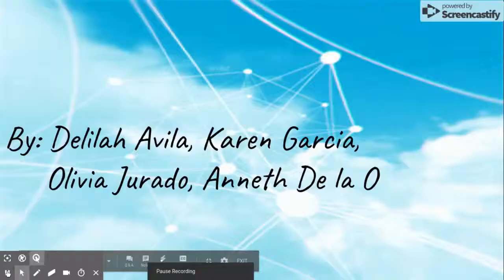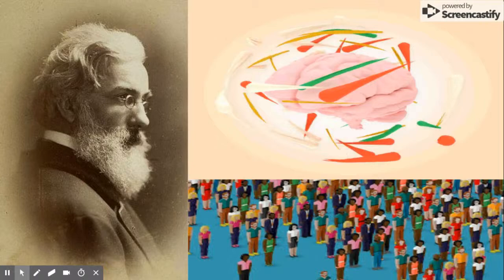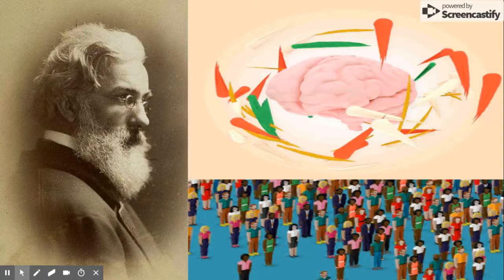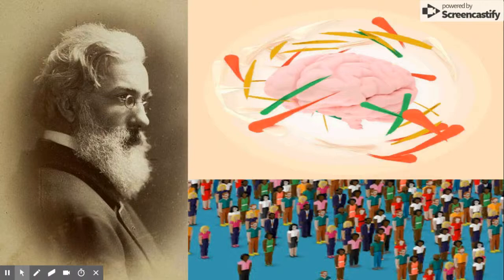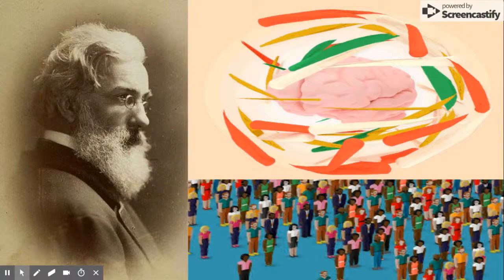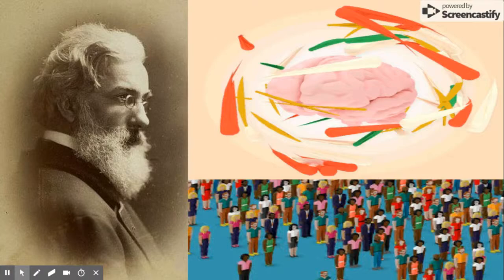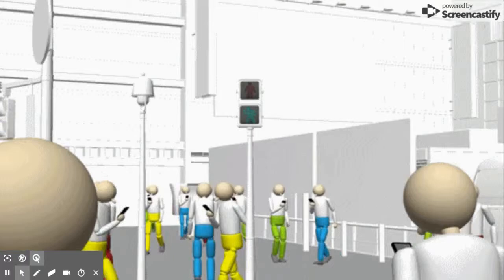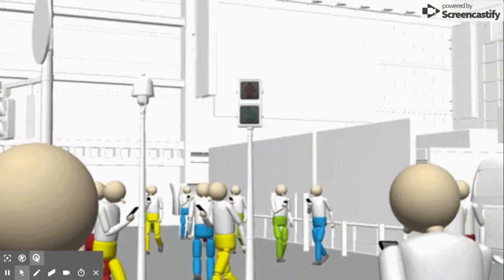Migration Theory and Practice AP HUG 1A - 3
Ravenstein's Laws of Migration and Select Countries